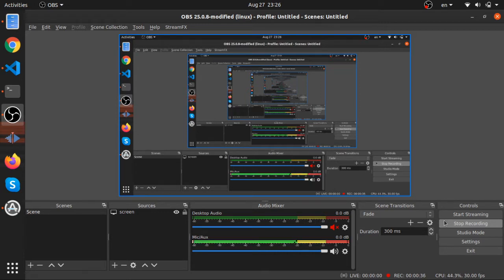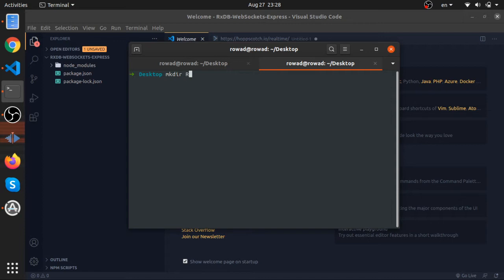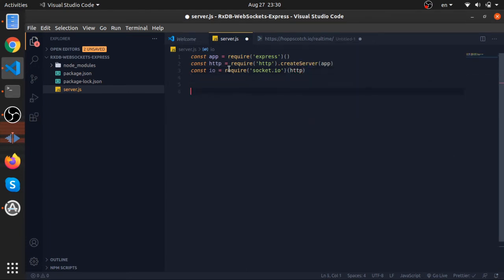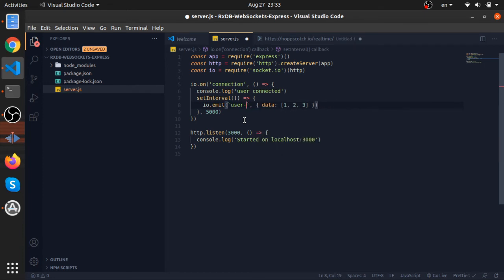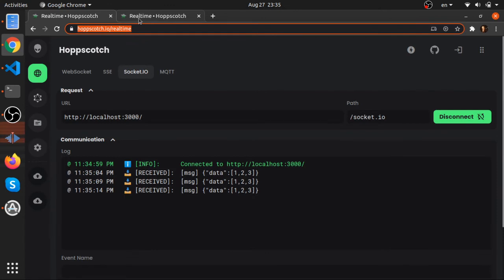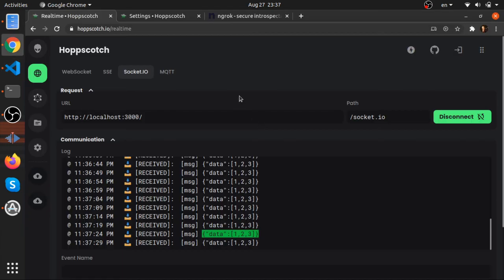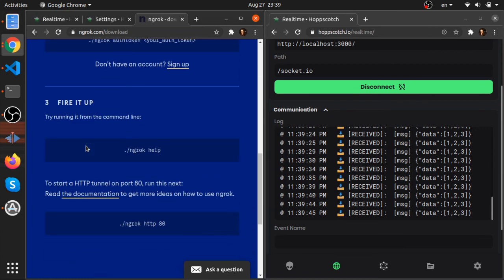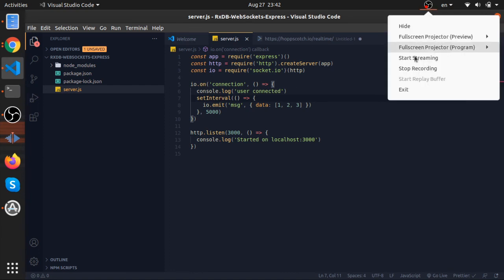Create a Real-Time Full-Duplex Socket.IO Server | WebSocket + Hoppscotch.io Demo (#04)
In this video, we build a real-time full-duplex server using Socket.IO, connect it with Hoppscotch.io for testing, and lay the foundation for a fully reactive data API.

𝑰'𝒎 𝗰𝗿𝗲𝗮𝘁𝗶𝗻𝗴 𝗮 𝗿𝗲𝗮𝗹-𝘁𝗶𝗺𝗲 𝗥𝗲𝘀𝘁𝗳𝘂𝗹 𝗔𝗣𝗜 𝘁𝗵𝗮𝘁 𝗯𝗿𝗼𝗮𝗱𝗰𝗮𝘀𝘁𝘀 𝘁𝗵𝗲 𝗱𝗮𝘁𝗮𝗯𝗮𝘀𝗲 𝘀𝘁𝗮𝘁𝗲 𝘄𝗶𝘁𝗵 𝗥𝘅𝗗𝗕, 𝗘𝘅𝗽𝗿𝗲𝘀𝘀𝗝𝗦, 𝗮𝗻𝗱 𝗪𝗲𝗯𝗦𝗼𝗰𝗸𝗲𝘁𝘀.